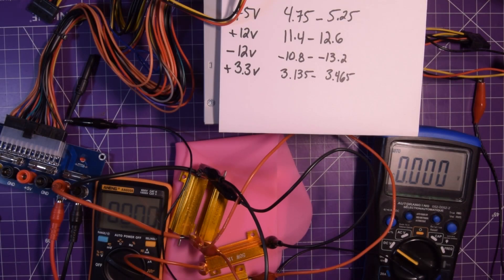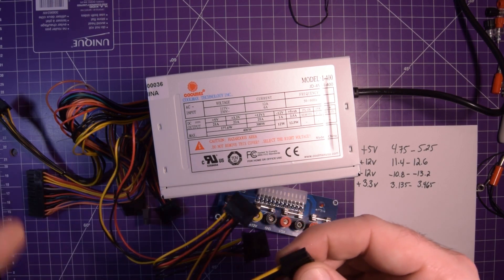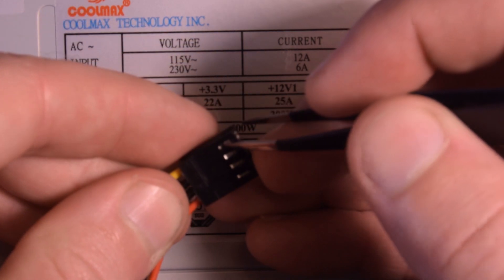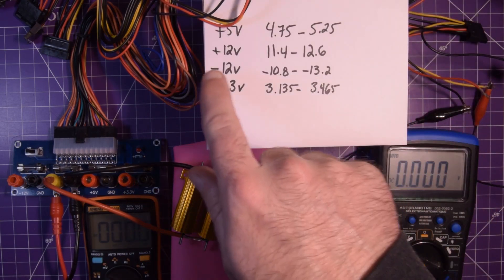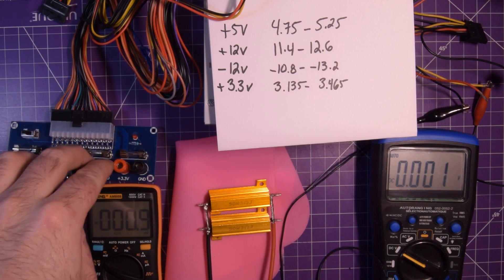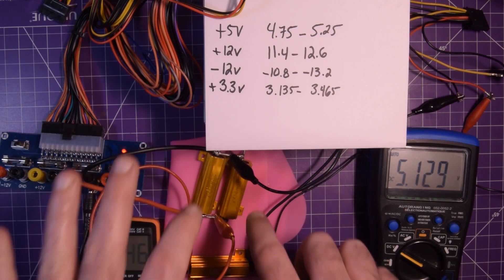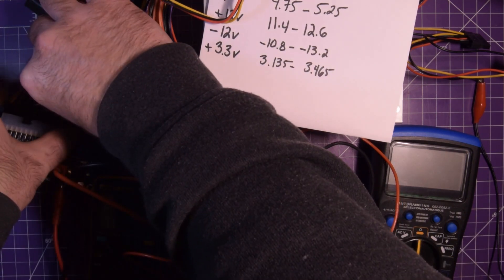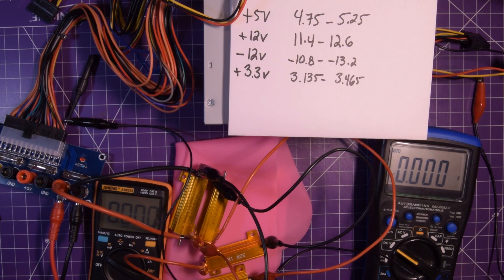Testing A 16$ ATX Power Supply!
I have purchased and am now testing the cheapest power supply that you can possibly buy from Amazon! How do you think it will do?